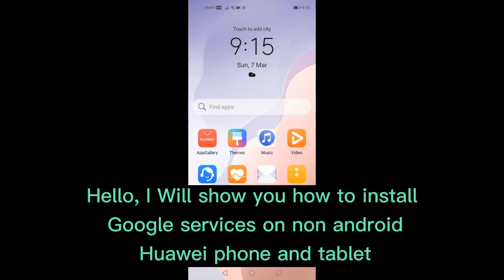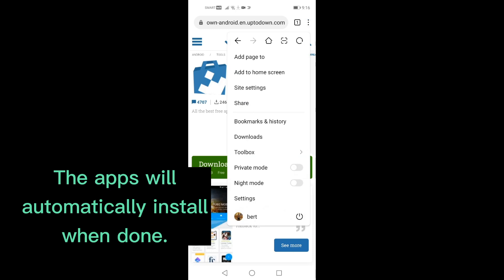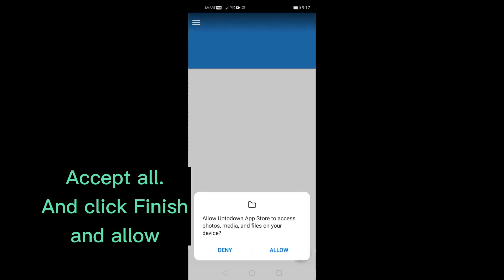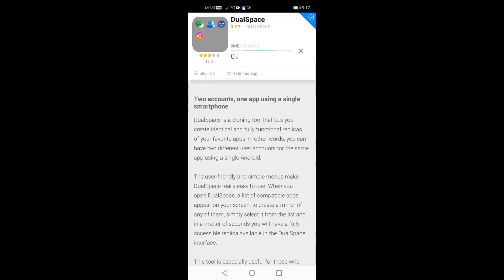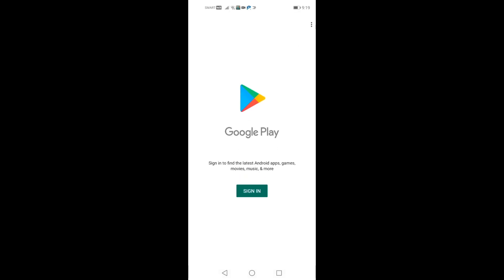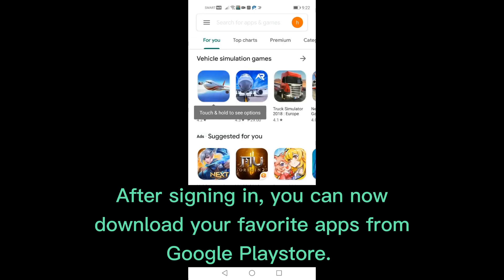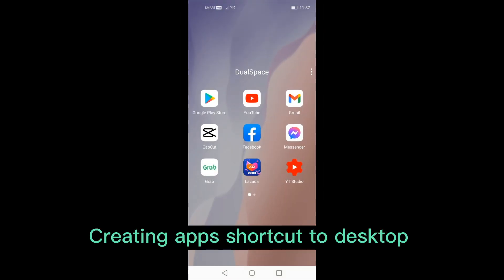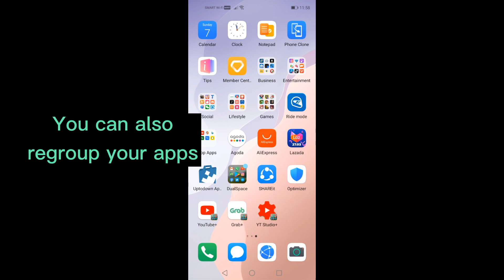How to install Playstore on huawei phone and Tablet | safe and secured | Huawei nova 7 se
In this video you will learn how to install Google services on huawei non android phones and tablets.

This method is safe and secured because you will not install a extracted or backed up data from other devices.

Hoo basics